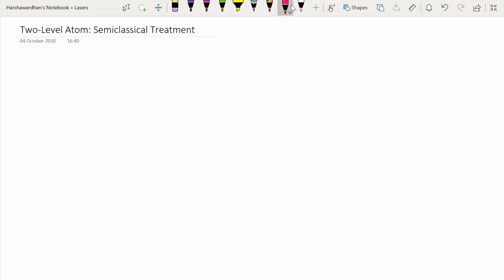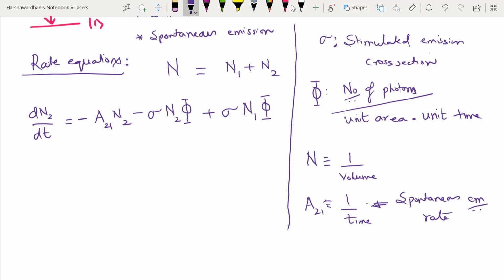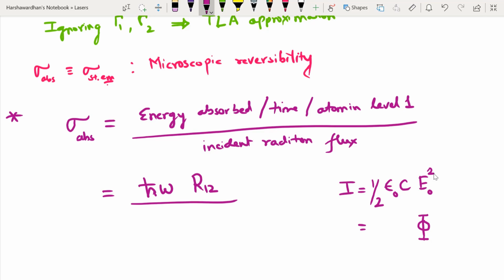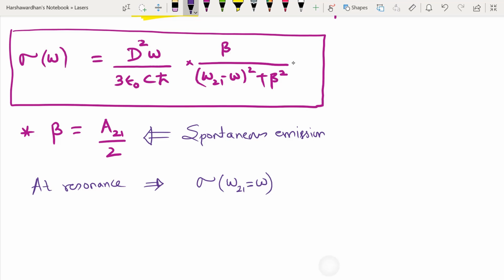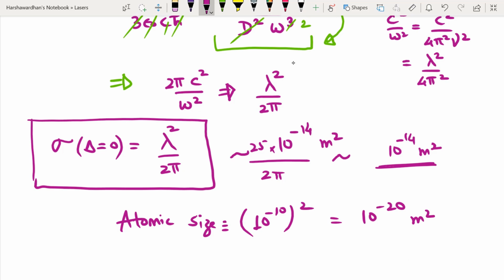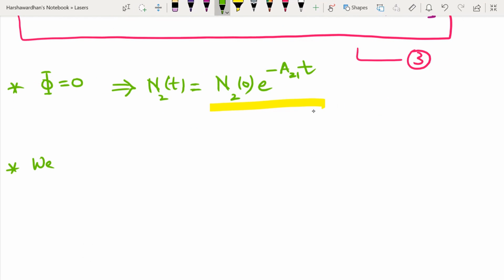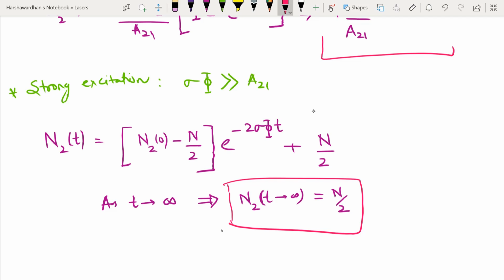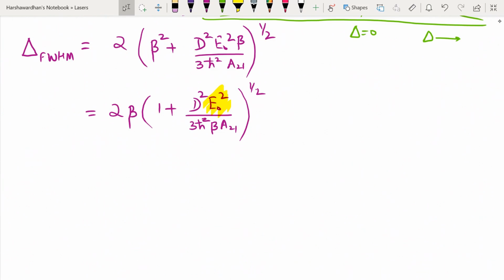PSE-602-L-20-Resonant Atom - Light Interaction : Two-Level Atom approximation